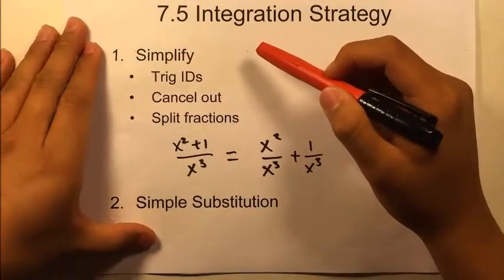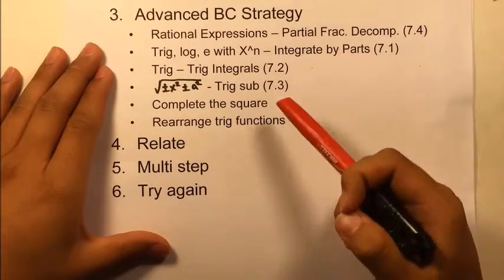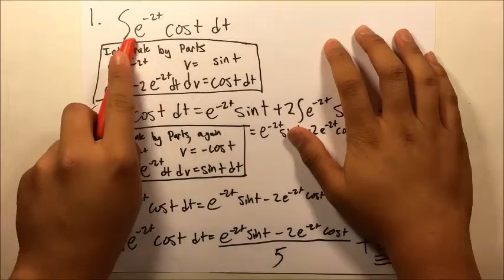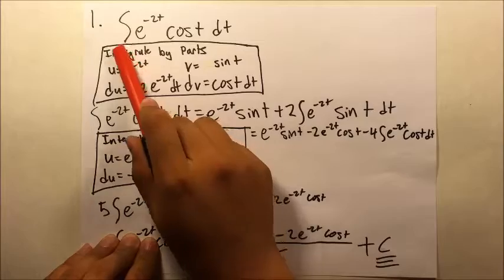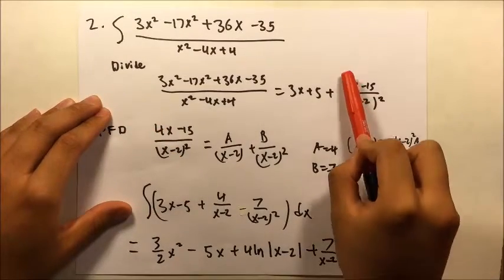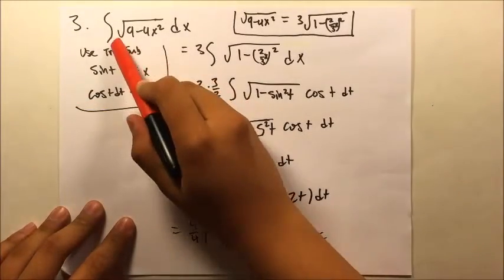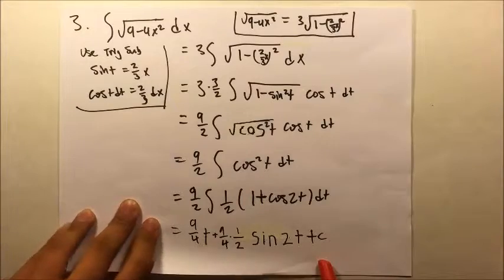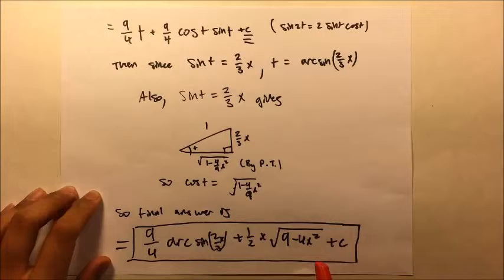AP Calc BC 7.5 Integretion Strategy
Mr. Farrar Per 3
By Orson Wang